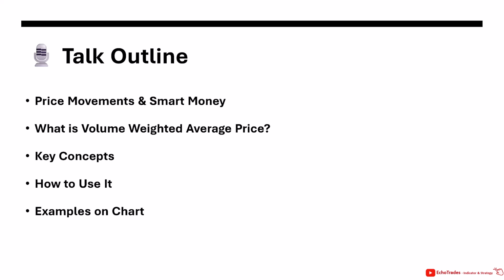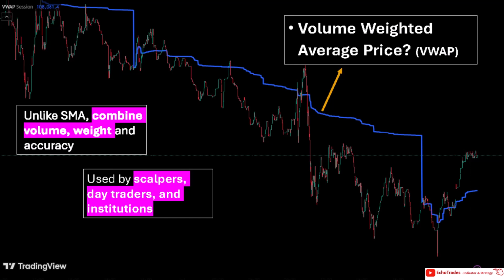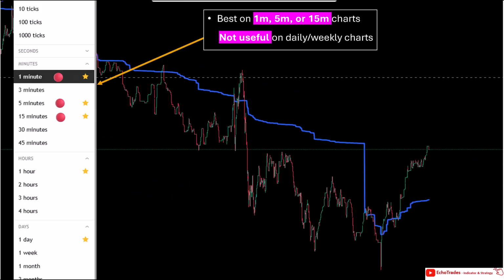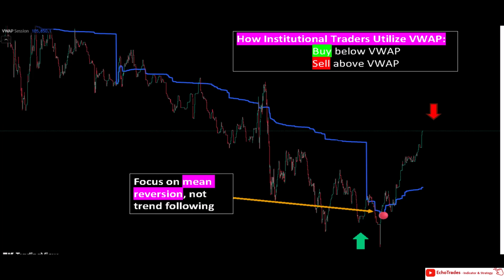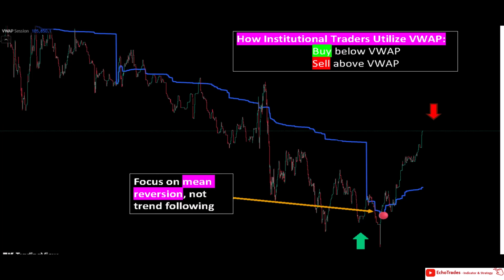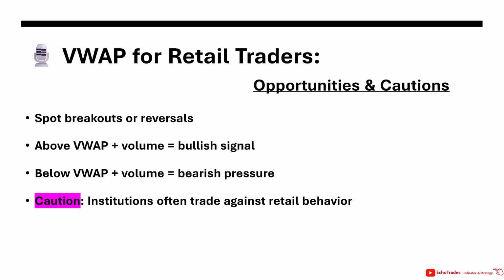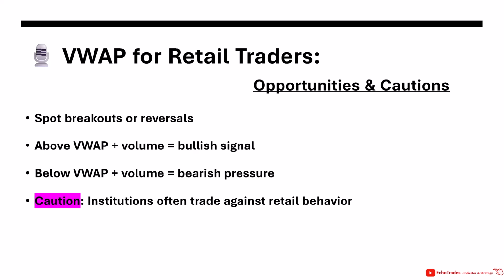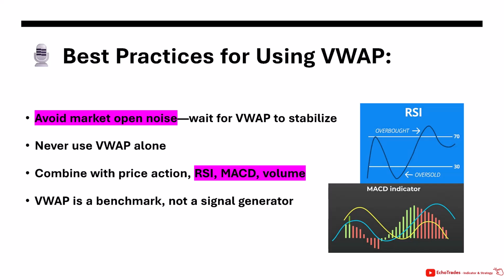VWAP Strategy for Day Traders: The Hidden Tool of Institutions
✅ VWAP isn’t just for banks and hedge funds — you can apply it to your trading right now using free tools like TradingView.

Want to know how institutional traders consistently stay ahead in the market? The secret is VWAP — the Volume Weighted Average Price. In this video, we’ll break down: